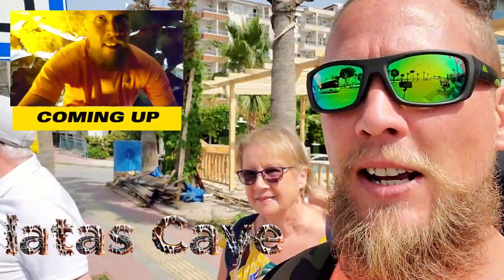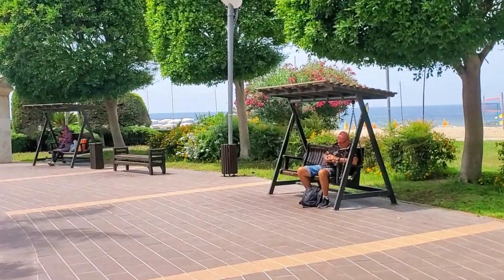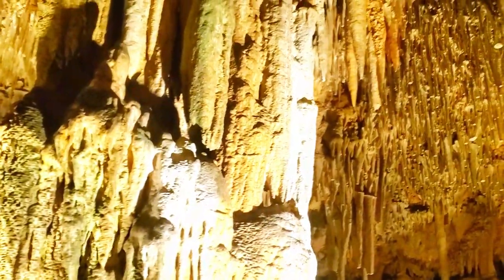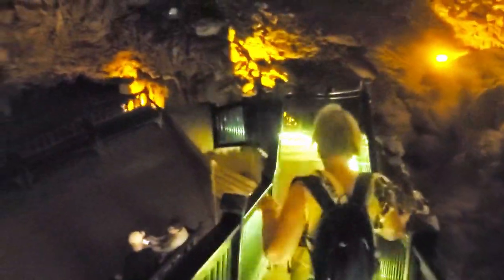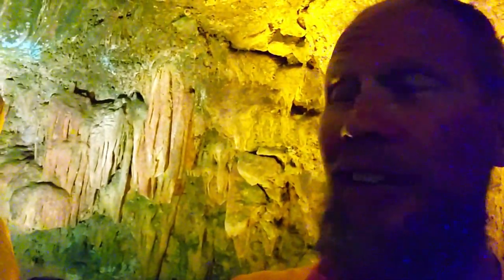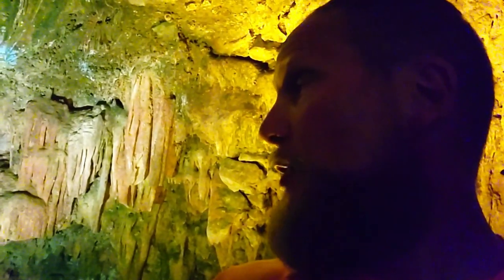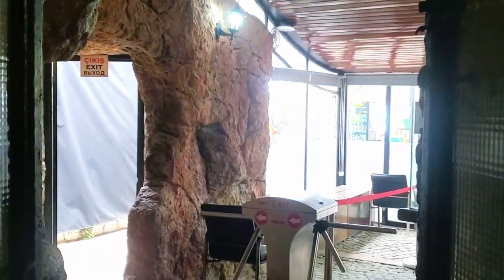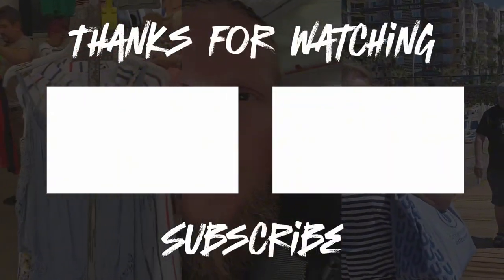Alanya’s Healing Cave: The Science Behind Damlataş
(say Jetset Journeys sent you!)

We took a trip to the legendary Damlatas Cave in Alanya, Turkey, rumored to have AMAZING anti-aging properties!  ☀️  Join us on our adventure as we travel by bus from our hotel to the stunning Cleopatra Beach, then take a scenic walk through the beautiful gardens to reach the cave entrance.

Did we unlock the secrets of eternal youth?   The cave itself is a mind-blowing natural wonder, filled with a mesmerizing display of stalagmites and stalactites that took thousands of years to form.  Prepare to be amazed by the humid atmosphere and the feeling of stepping back in time!  We ventured deep inside the cave, soaking up the unique atmosphere and putting the anti-aging claims to the test.

Spoiler Alert (kind of):  We brought our "before" photos and after 30 minutes inside the cave, we emerged to compare!  Did our wrinkles vanish? Did we magically transform into teenagers again?   Watch to find out the hilarious results (and maybe some skincare tips)

This video is perfect for you if:

You're curious about the mysterious Damlatas Cave and its legends.
You love exploring natural wonders and hidden gems.
You want a good laugh as we test some crazy travel claims!
What other unique places should we explore in Alanya?